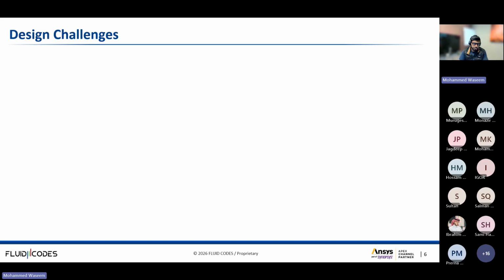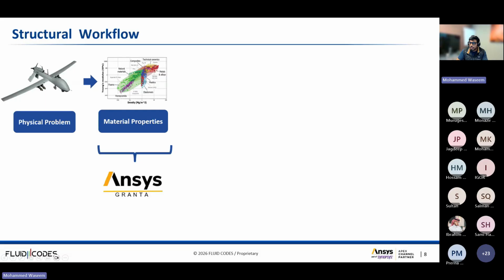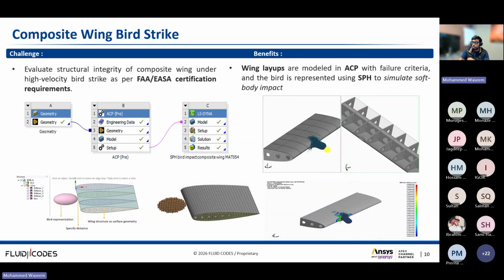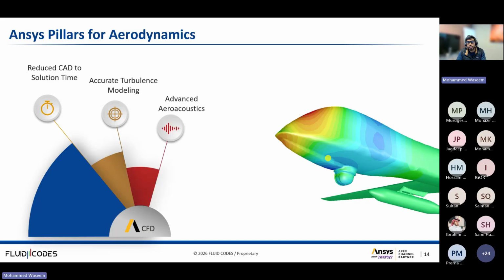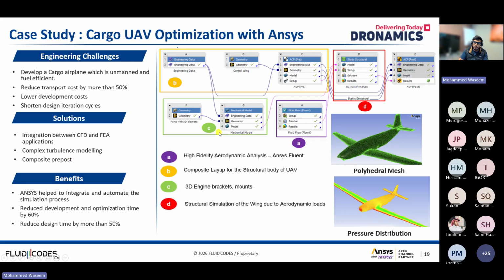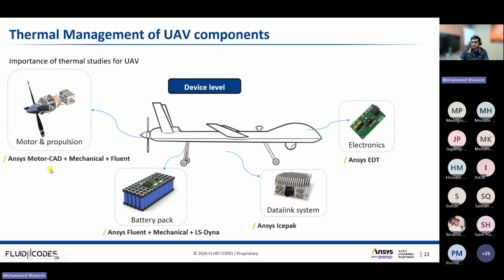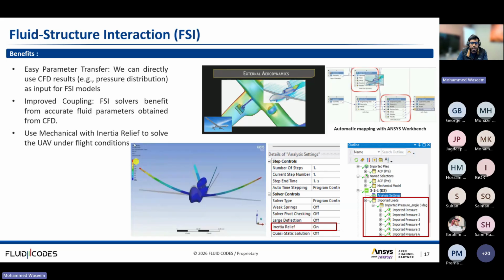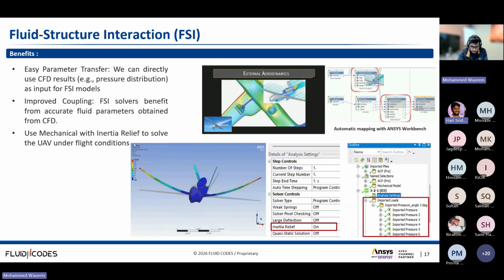Webinar: Simulation-Led Design for Next-Generation UAS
Simulation-Led Design for Next-Generation UAS

Join Mohammed Waseem, a Senior Application Engineer at Fluid Codes, as he discusses the role of engineering simulation in the development of next-generation Unmanned Aerial Systems (UAS), also known as drones or UAVs.

This webinar covers how simulation addresses the four main challenges in UAV design: structures, aerodynamics, thermal management, and certification.

Key Topics Covered:

- Structural Challenges and Solutions: Learn about the trade-off between weight and strength and how simulation helps with issues like fatigue, buckling, and crash. The workflow involves defining the physical problem, establishing material properties using ANSYS Granta, building a Finite Element Model (FEM) with high-fidelity solvers like ANSYS Mechanical, solving and interpreting results, and finally, optimization.

Use Cases: Bird strike on a composite wing and drone landing/drop evaluation, often addressed using ANSYS LS-DYNA.

Damage Assessment: Assessing crack growth in metals and delamination in composites to ensure damage-tolerant design.

- Aerodynamics (CFD) and Fluid-Structure Interaction (FSI): Discover how ANSYS Fluent is used to predict aerodynamic forces across different flight conditions like takeoff, climb, cruise, and maneuvering.

Aero-Acoustics: Predicting and mitigating UAV/drone noise, particularly from propellers and rotors, using ANSYS Fluent and ANSYS Sound.

FSI: Coupling CFD and structural analysis to evaluate aeroelastic effects such as fluttering and check the structure's integrity under aerodynamic loads.

- Thermal Management: Understand the critical challenge of controlling heat build-up in UAV components like motors, avionics, and battery packs to prevent performance degradation. The workflow combines tools like Motor-CAD, Mechanical, Fluent, and Icepack to ensure thermal reliability.

About Fluid Codes:
Fluid Codes is an Apex Channel partner for ANSYS. They support engineers across various industries with simulation training and technical support, bringing over 25 years of experience in the business.

Meet Us:
Fluid Codes and ANSYS experts will be at the World Defense Show 2026. Visit us at Booth E24 Hall 1.